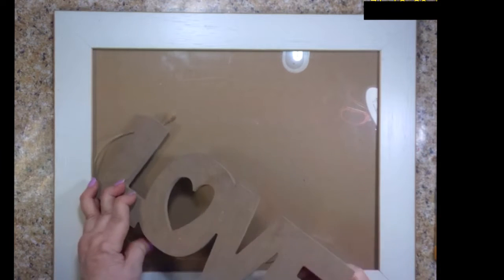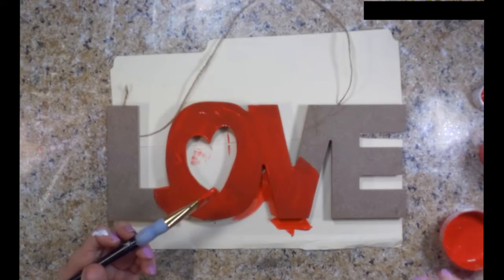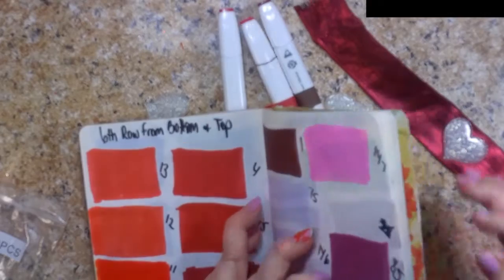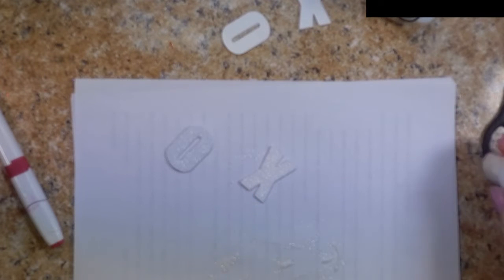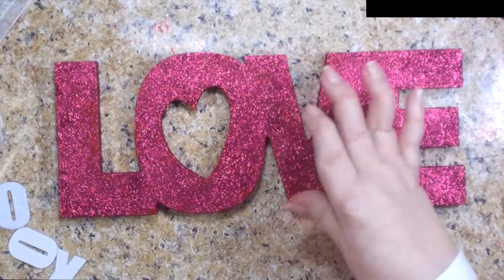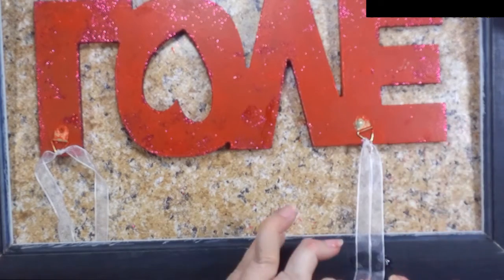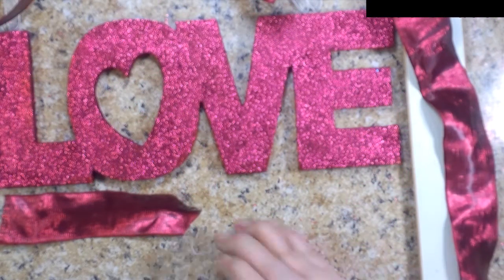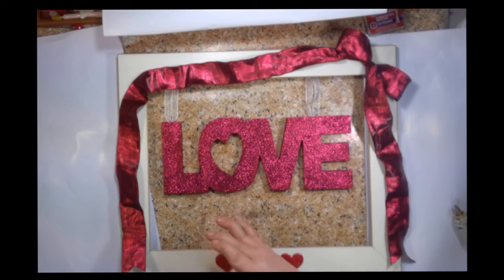A Wreath By Any Other Name Might Not Be Round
In case you didn't know, I write the full list of directions and products used in the box below..
  I was asked to make a wreath by a viewer, and saw a version of this at Christmas in a magazine...I decided to give it a try and then I'll tear it apart and recreate it for upcoming holidays.
Take the frame apart...You'll need a larger frame, mine is about 17 x 13"...You are only going to use the wood part.
I found the word "LOVE" at the Dollar Tree and used some real red craft paint from Craft Essentials and mixed it with Mod Podge (hoping the Mod Podge would help the glitter stick to the word.)  I would skip the Mod Podge if I did this again.
I painted and let it dry twice, then used straight Mod Podge and painted the word then put a lot of fuchsia glitter on it.
I bought a hair straightener from ebay, but couldn't find one there that was inexpensive to link to. Here's a link to one I found on Aliexpress. These tools work really well to straighten ribbon, just don't leave it on the ribbon or it will melt it. I clamp it then let go, move a little, clamp it, and let go, and so on until the ribbon is straight.
I bought a bag of resin hearts on Aliexpress and here's the then used my Touch Five markers to color them. The set of 168 Touch Five markers are now $62.04 at Ebay and here's a link to them.
I made a book where I swatched them out by color family and use it whenever I'm trying to match something like the ribbon.
I bought Cosmic Shimmer glitter glue to glue on spots of glitter that didn't adhere to the word LOVE and on some XO letters I die cut, but didn't use in the project. The glue came from CraftChameleon.com.
I used fuchsia glitter and pressed it into the wood to ensure it stuck and any place that didn't, I first put more Mod Podge on, then resorted to the Cosmic Shimmer Glue if the Mod Podge didn't work.. Once it was dry, I used Krylon Workable Fixative to seal the glitter in. I used a bottle of glitter from Stampin' Up, so you'll need a lot for covering a word this size (only on the front and inside.)
I tied a white ribbon and tied it to the loops on the back of LOVE and then hot glued them to the back of the frame so the word dangles in the center of the opening of the frame.
One of my viewers said she thought the best glue sticks come from a brand called Art Minds from Michaels.
I tied the large fuchsia bow and then hot glued it to the top right corner of the frame and then let it fall "naturally" along the sides of the frame and glued it in a few spots to allow it to stay.
I glued two of the hearts I'd colored to the bottom center of the frame and one white one (with no coloring).

Instagram: crafting for almost everyone
Google+: crafting for almost everyone
Facebook: crafting for almost everyone